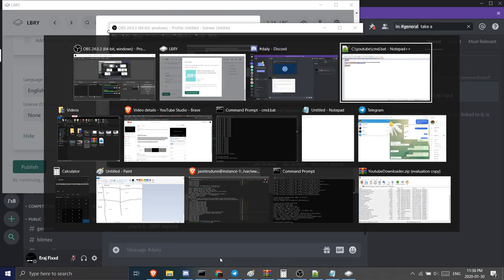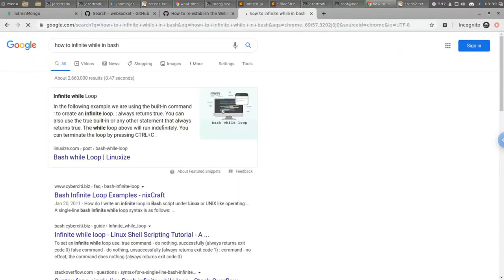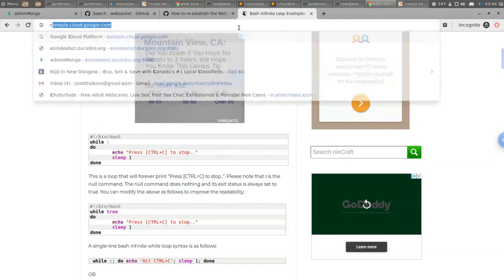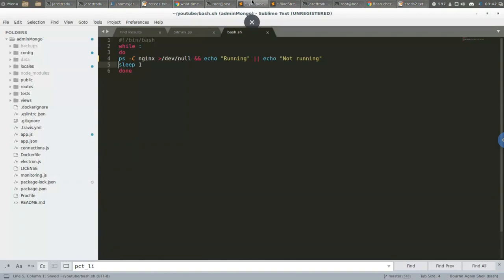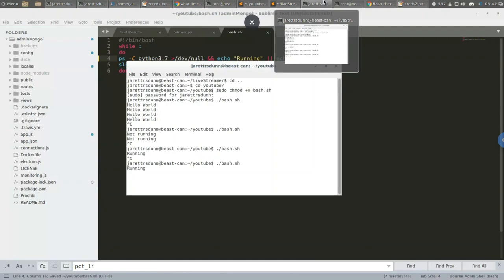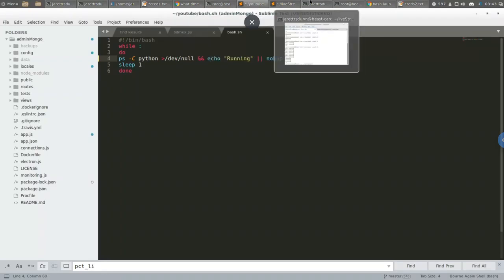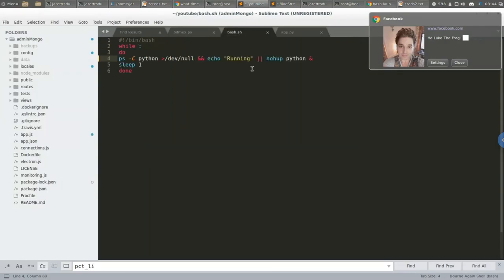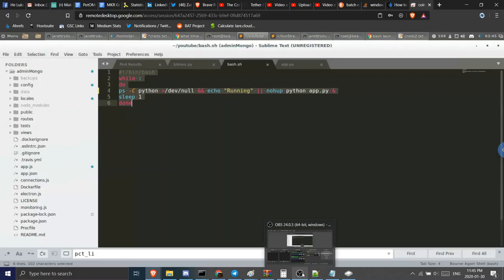HACK! Live Dev Session Learn how to Restart Programs If They Close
Tired of ads on the internet? Of YouTube ads? Ever thought you should be paid for seeing ads? Get Brave Browser, it's built on Chrome and does everything - faster, safer, more private!